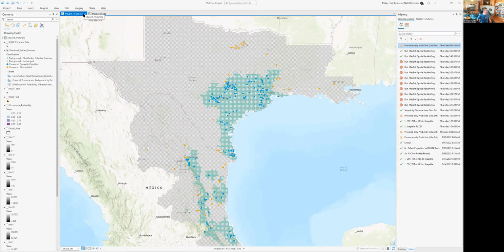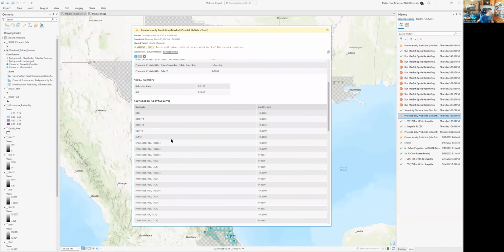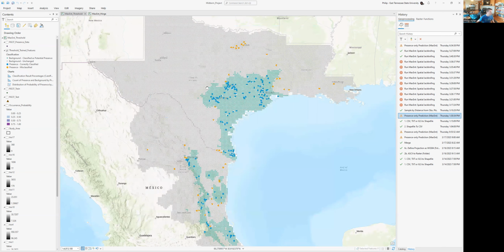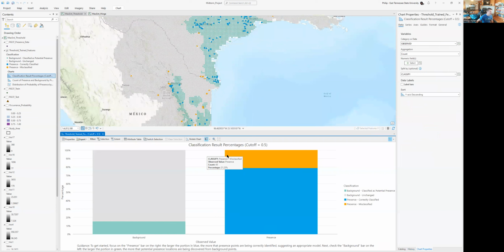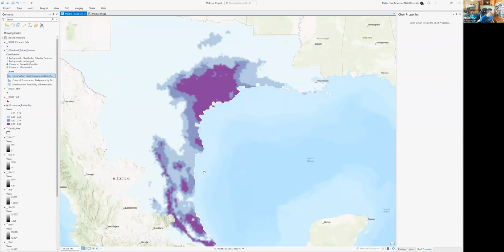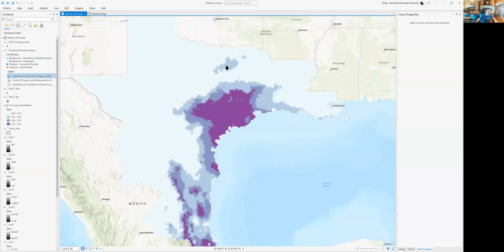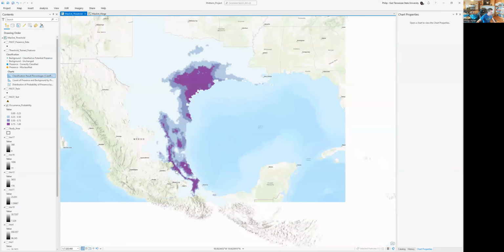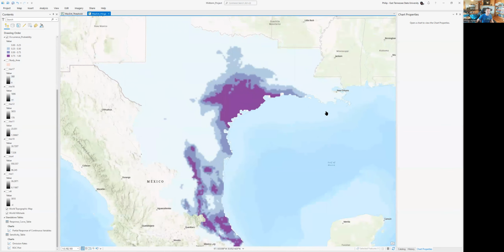Hylen GEOS 5300-901 Midterm Project Report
A comparison of two Maxent Species Distribution Models for the Rio Grande Chirping Frog ran through the ArcGIS Pro Presence-only Prediction (MaxEnt) Tool.